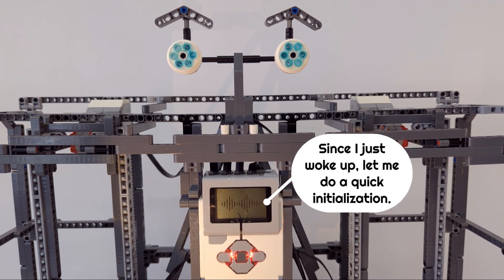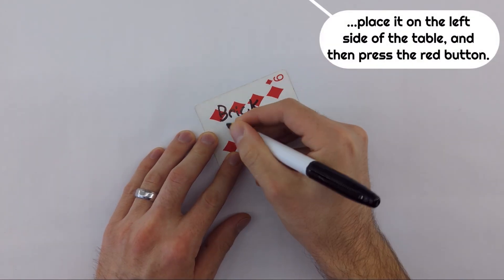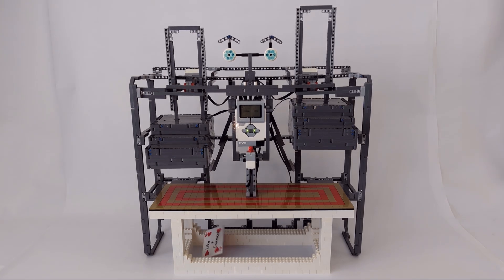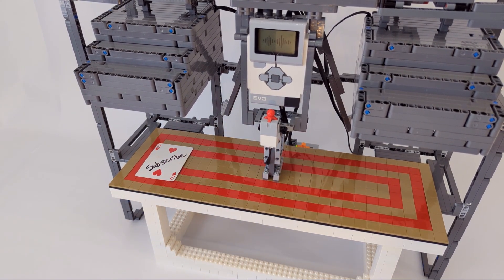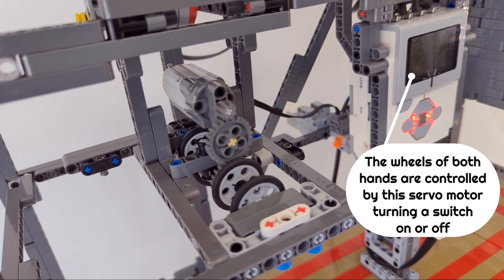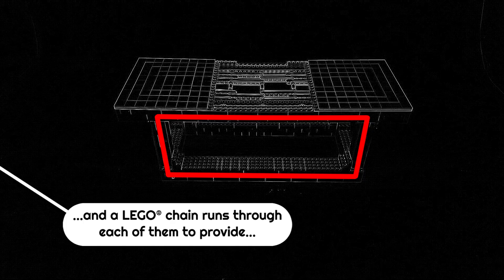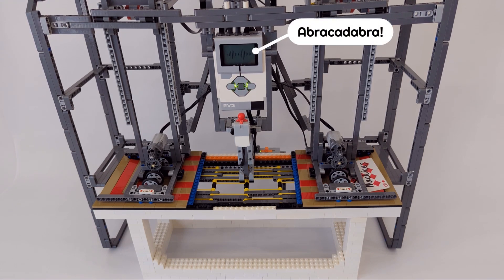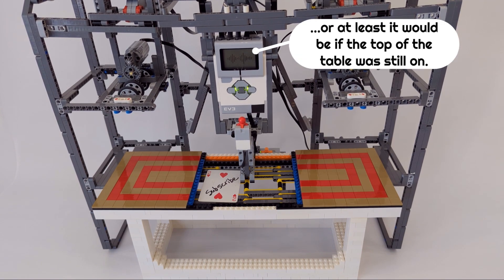STUNNING Magic Tricks by LEGO® Robot! 3 INSANE LEGO® Illusions [2022]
This LEGO® Robot does magic tricks!
Watch until the end to see the magic tricks get revealed! No magic secrets are left hidden!
This LEGO® Technic Mindstorms MOC is a robot magician that does LEGO® illusions and LEGO® magic tricks.
LEGO® MOC builders, Magic Trick enthusiasts, robot/robotics fans, and engineering and technology lovers will enjoy these 3 INSANE LEGO® illusions!

Chapters:
0:00 Intro
0:33 Initialization
0:55 Card Teleports across Table
1:34 Card Falls through Table
2:30 Card Disappears
3:05 How the Hands Work
3:28 How the Table Works
4:32 REVEALED: Card Teleports across Table
4:57 REVEALED: Card Falls through Table
5:17 REVEALED: Card Disappears
5:50 Outro

Just wanted to say that I believe you're super special! I also believe that Jesus loves you! He has brought joy, peace, and meaning to my life in ways that I didn't know were possible.

If you're a creator needing awesome music and sound effects, get an extra 2 months of Artlist for FREE when you sign up using my link!